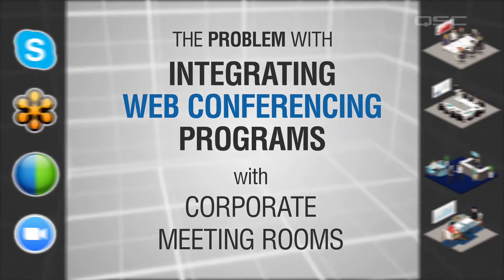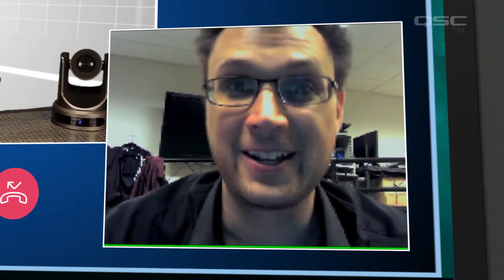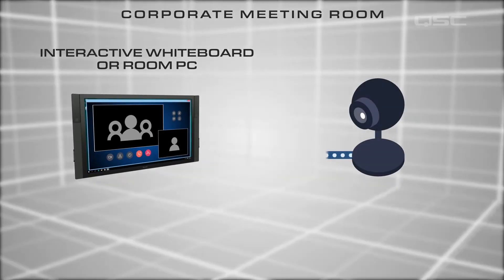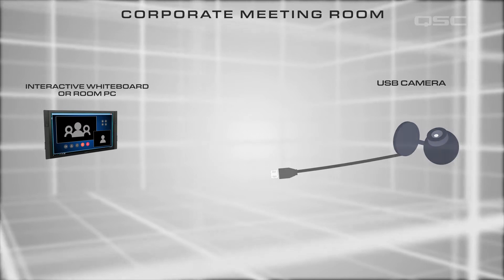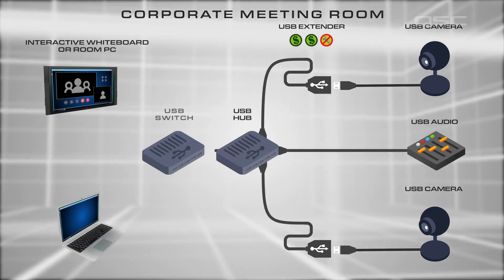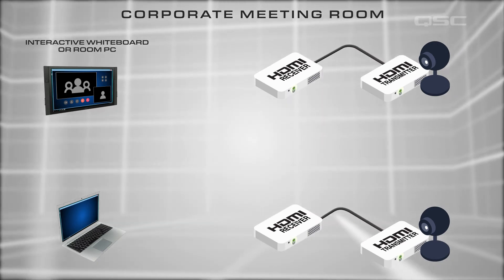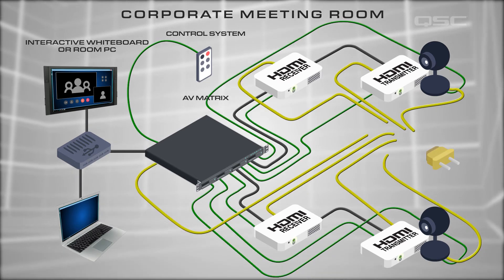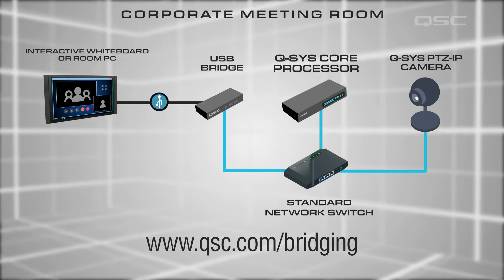Q-SYS: Integrating Web Conferencing programs & Conference Rooms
We all love how easy web conferencing can be on our laptops and we expect the same simplicity in our corporate conference rooms. So why are most systems so difficult to use, expensive to integrate and impossible to manage?